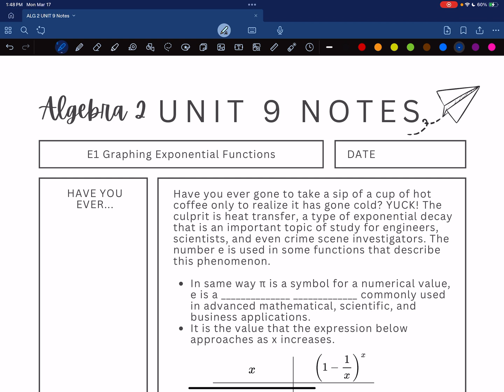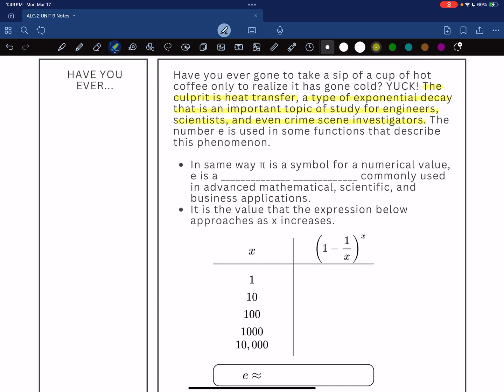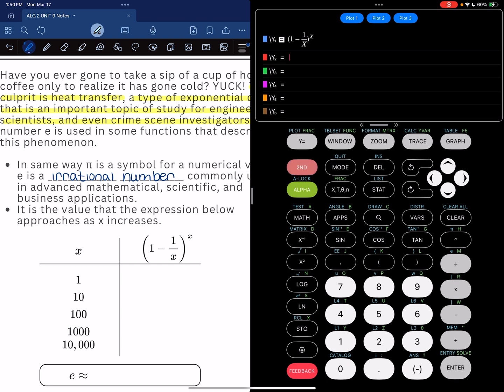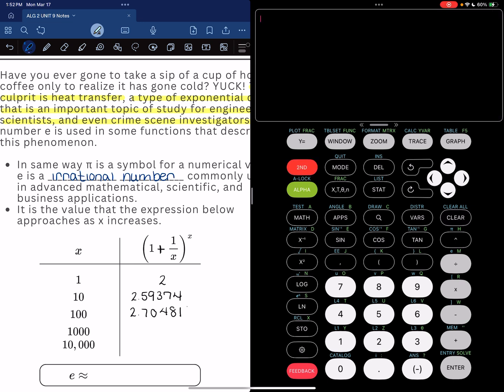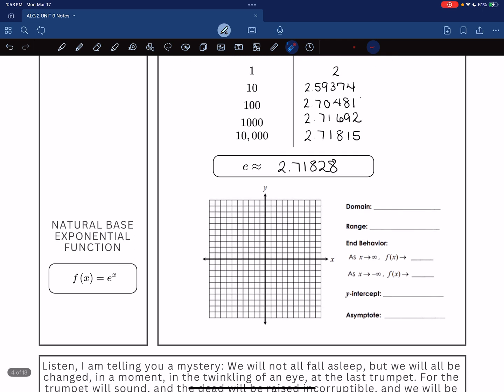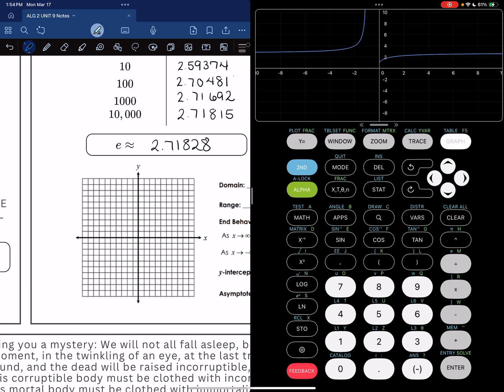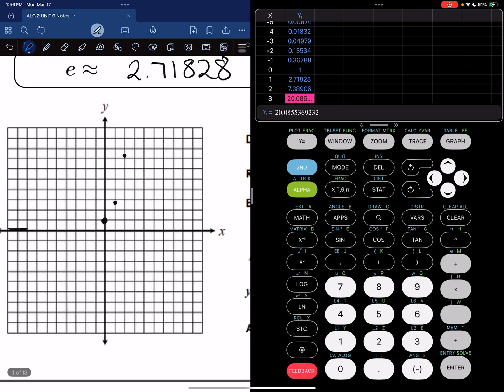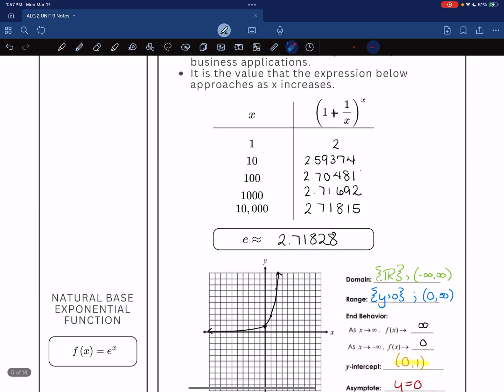E1 Graphing Exponential Functions (part 2)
We will...
Graph the function f(x)=b^x where b is 2, 10, and e, and analyze the key attributes such as domain, range, intercepts, and asymptotic behavior.